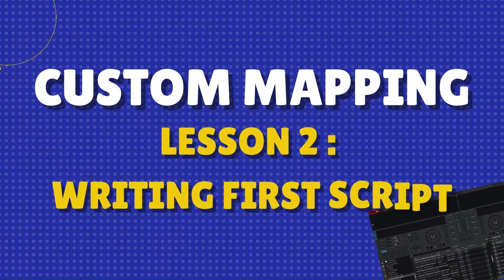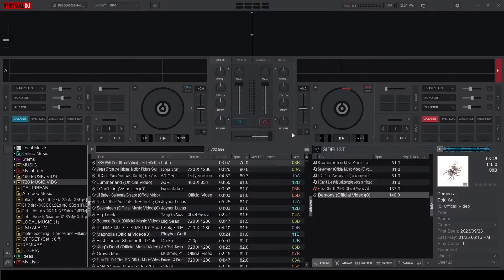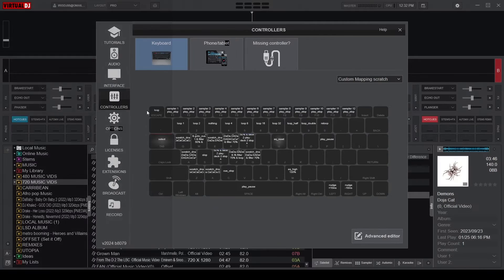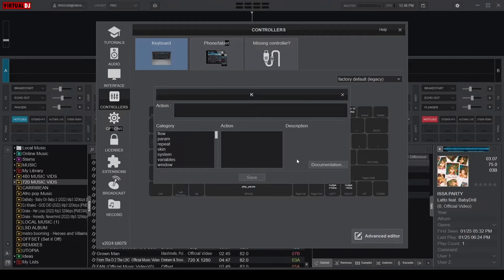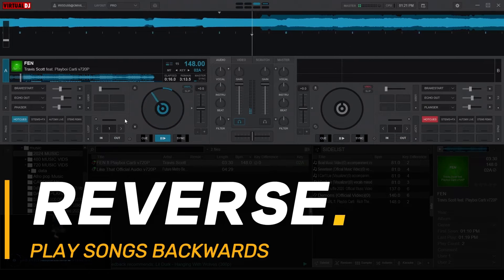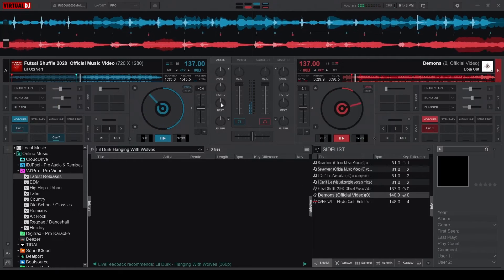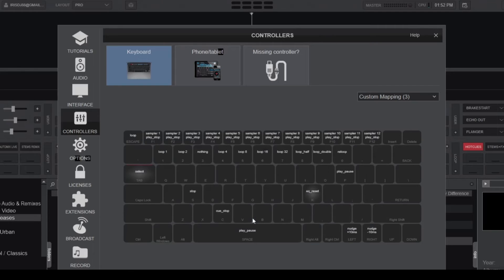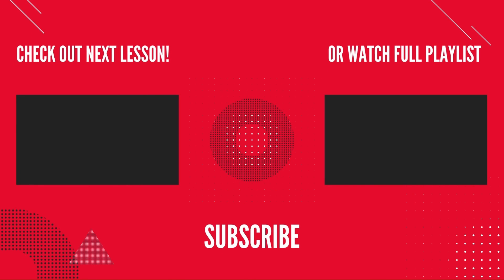CUSTOM MAPPING EP 2 - Writing Your First Custom Mapping | Virtual DJ 2024 tutorials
CHAPTERS
0:00 Intro
0:26 VDJ Script Editor
1:44 Scripting Verbs
2:19 Writing Basic Scripts

Take your DJ skills to the next level with the power of VDJscripting!

In this episode of our custom mapping series, we dive into the world of VDJscripts, the language that unlocks automation magic in VirtualDJ 8.  Whether you're a beginner DJ or a seasoned pro, VDJscripting can transform your workflow by automating repetitive tasks and giving you more creative control.

* How to access the script editor in VirtualDJ
* What scripting verbs are and how they work
* Writing your first script to automatically reset your EQ knobs (say goodbye to those mid-mix knob fumbles!)
* An introduction to script categories and their functions

IMPORTANT LINKS